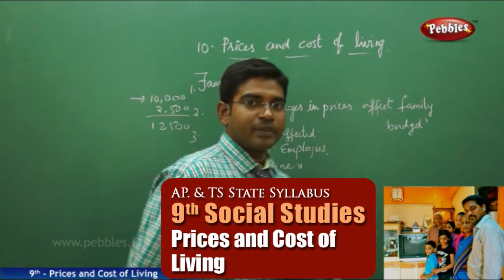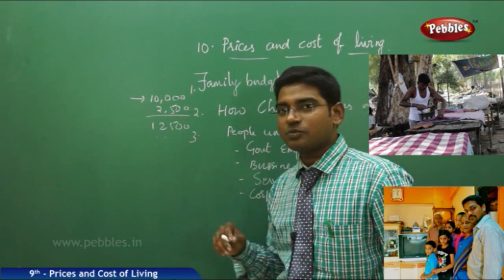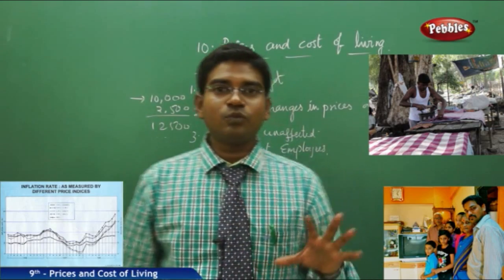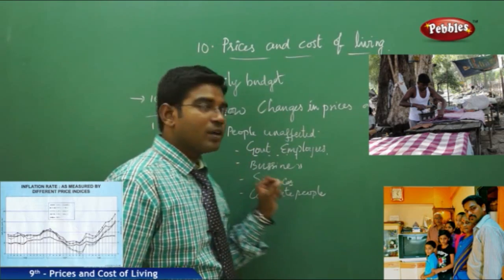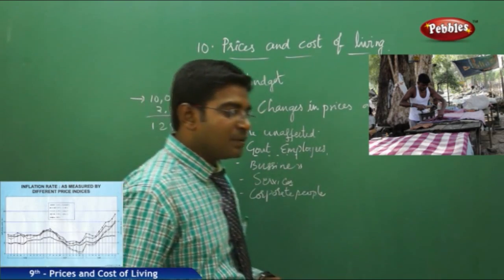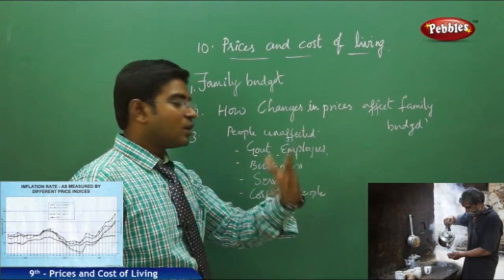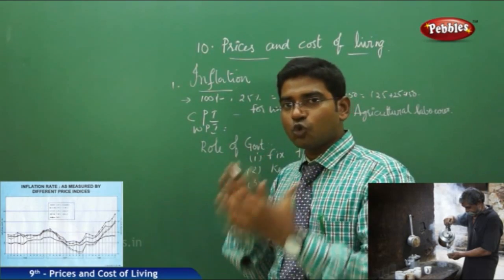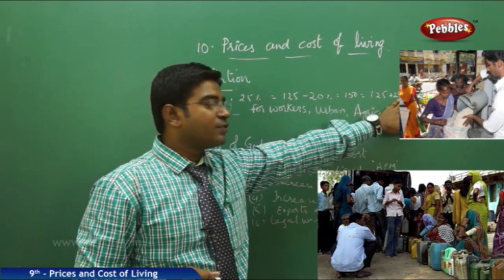Prices and Cost of Living- Class 9th State Board Syllabus Social Studies